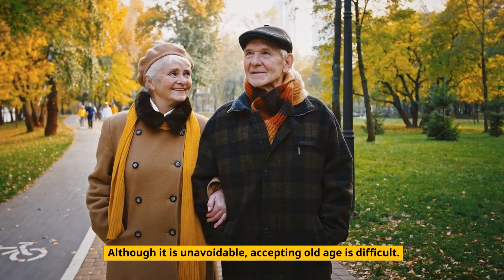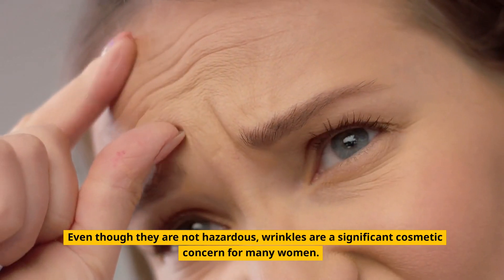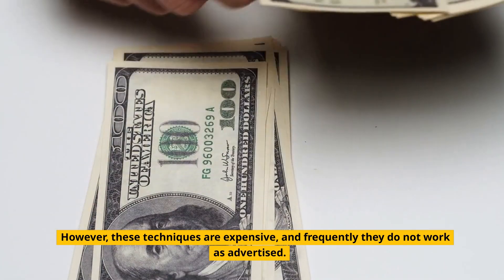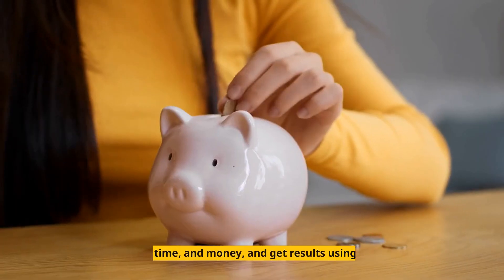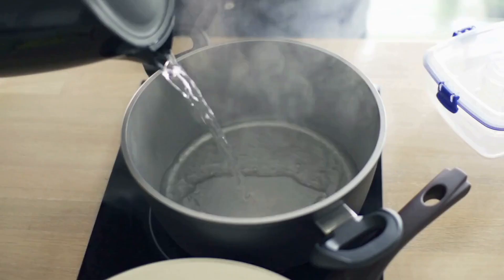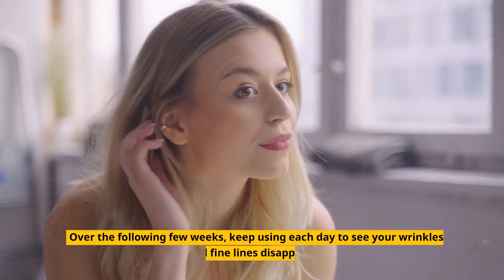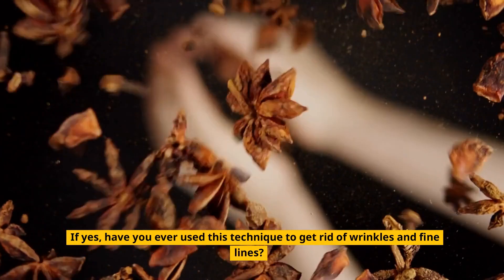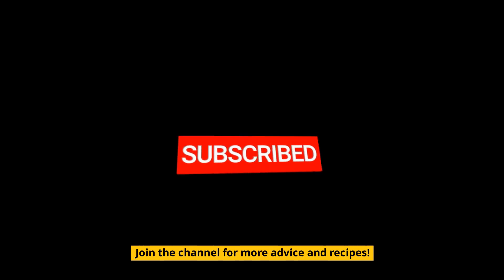Get Rid of Facial Wrinkles By Applying Anise to Your Skin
Although it is unavoidable, accepting old age is difficult.

Your face shows signs of aging more and more clearly as your body does, particularly as wrinkles appear. Even though they are not hazardous, wrinkles are a significant cosmetic concern for many women.

Many women turn to pricey cosmetics and beauty treatments as soon as they start to fear they are aging in order to cover up any symptoms of age. However, these techniques are expensive, and frequently they do not work as advertised.

There are more affordable, natural solutions to get rid of deep wrinkles. An efficient, natural, and fully harmless anti-aging substance is anise.

You will save time, money, and get results using our formula.